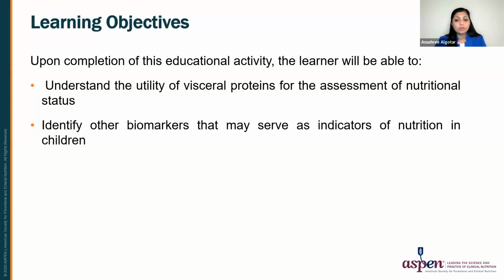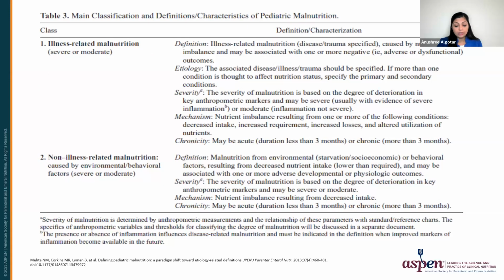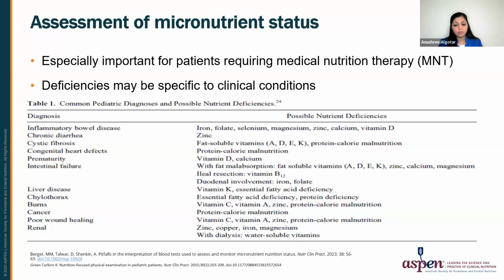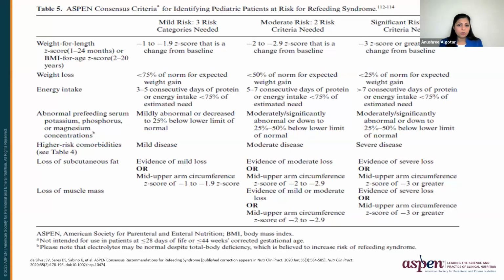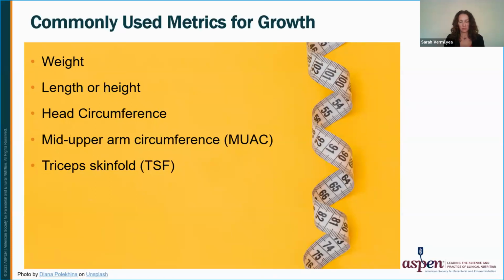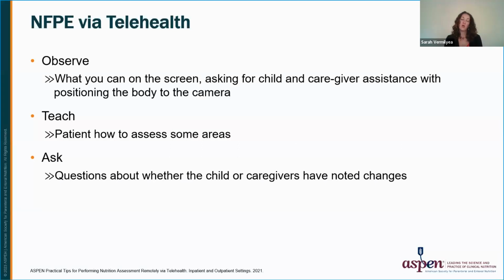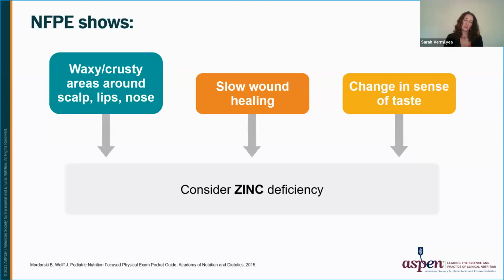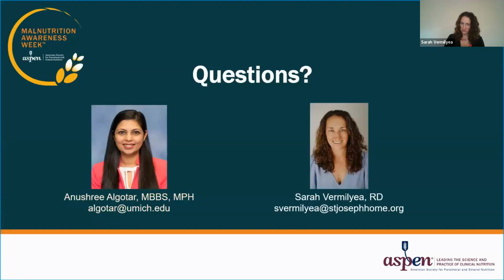Assessing Nutrition Status in Infants & Young Children: Laboratory & Physical Assessment Strategies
Experts provide information on the utility of visceral protein markers, offer additional biomarkers that may be used in assessment, and describe the use and interpretation of NFPE in children. This Zoom Room webinar was recorded during ASPEN Malnutrition Awareness Week 2023.

Faculty and Topics
Understanding the Use of Nutritional Biomarkers in Pediatric Clinical Practice

Anushree Algotar, MBBS, MPH, Clinical Assistant Professor, Pediatric Gastroenterology, Hepatology and Nutrition, Children’s Intestinal Rehabilitation Program, C. S. Mott Children’s Hospital, University of Michigan, Ann Arbor, MI

Using Nutrition Focused Physical Exam to Evaluate Nutrition Status in Children

Sarah Vermilyea, MS, RDN, CSP, LD, CNSC, Clinical Dietitian, St. Joseph Home of Cincinnati, Cincinnati, OH